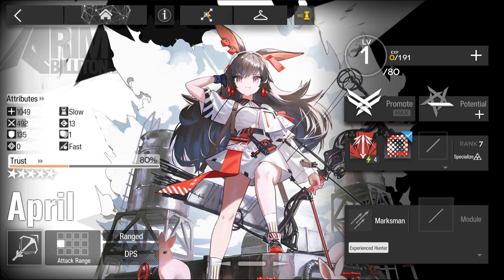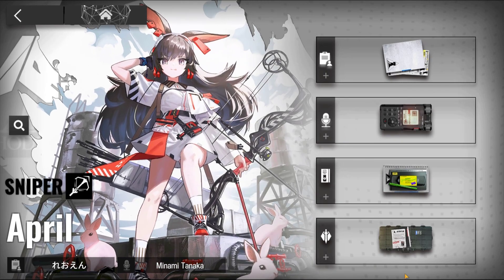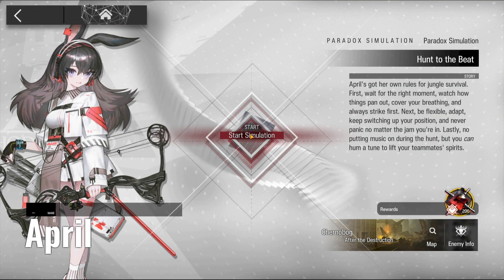Arknights Paradox Simulation April Guide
Arknights guide to April's Paradox Simulation. The requirement is E2 level 1.